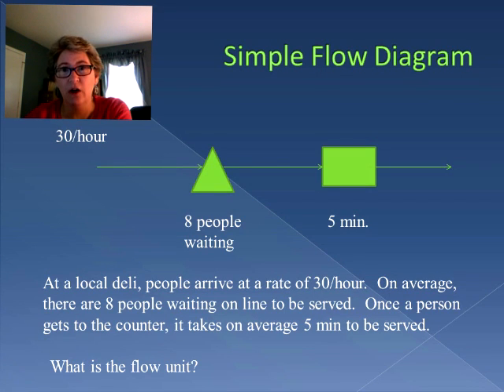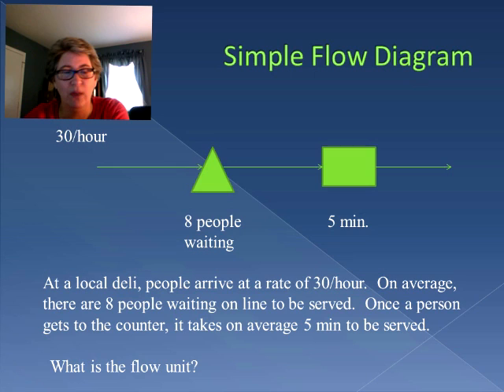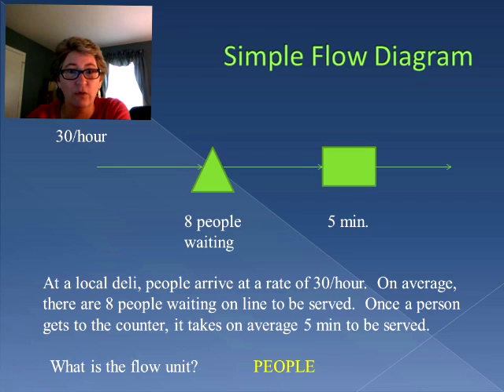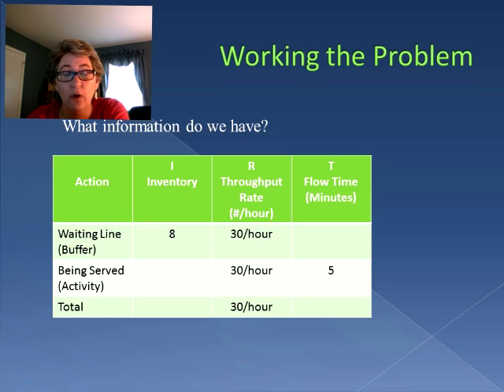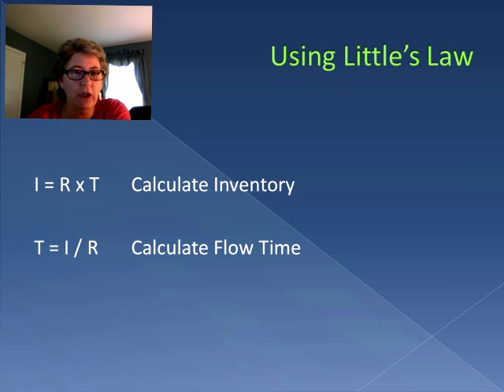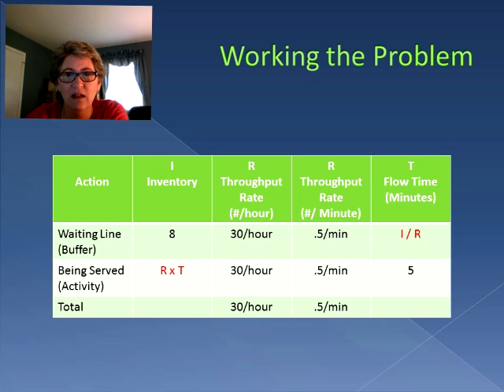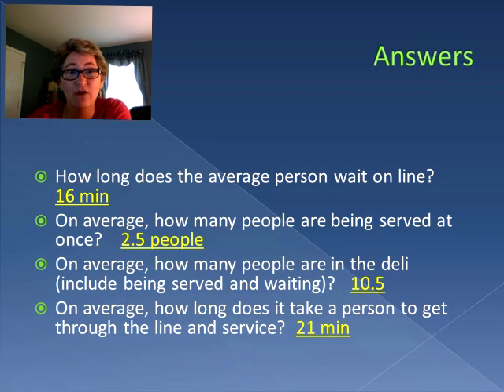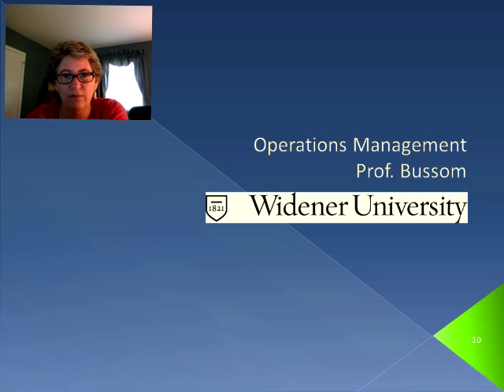Little's Law Worked Problem (Video 10)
Step by step analysis of a small problem.